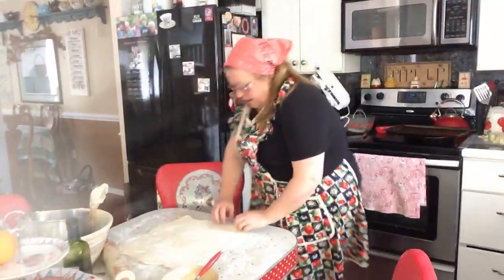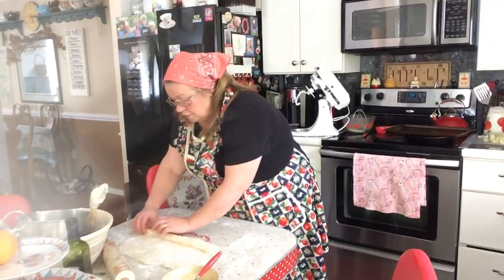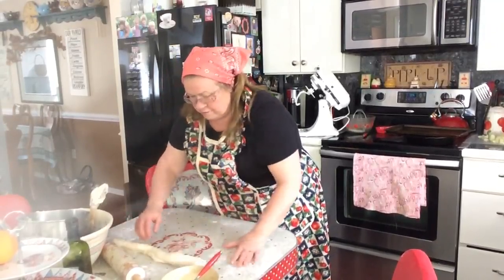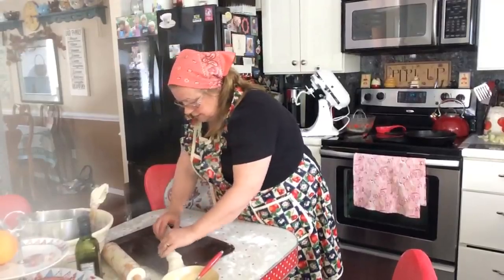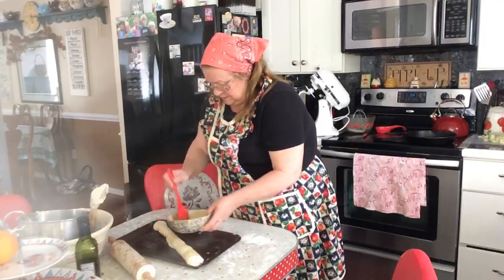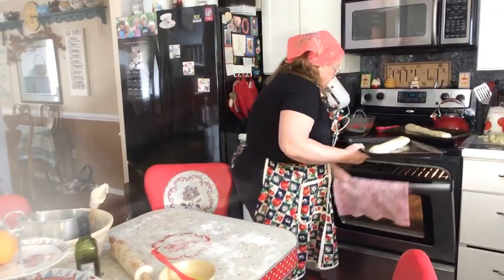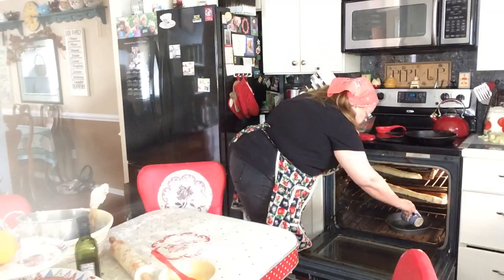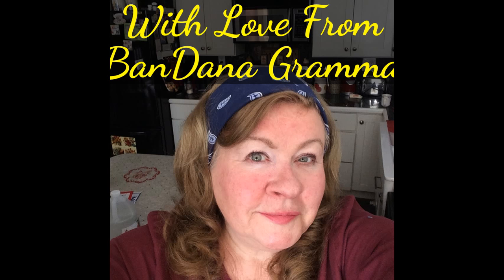QUICK PEEK LIVESTREAM MAKING BREAD WITH BIG FAMILY HOMESTEAD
I made this just to show Brad and Christa that I was following their livestream and simultneously making bread with them.